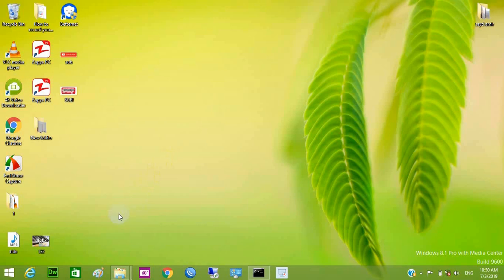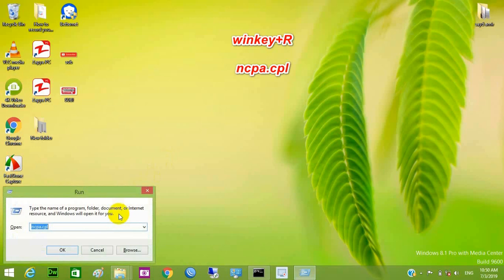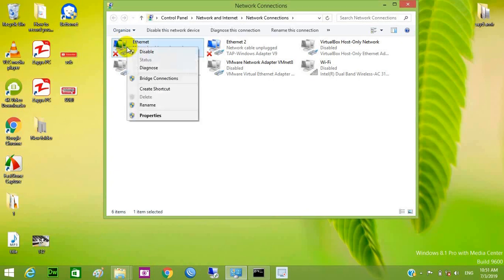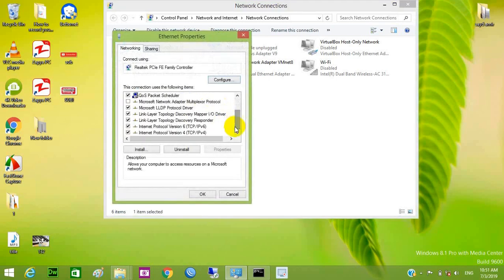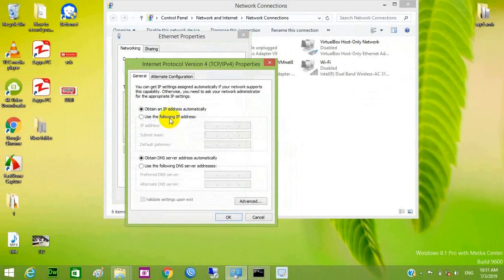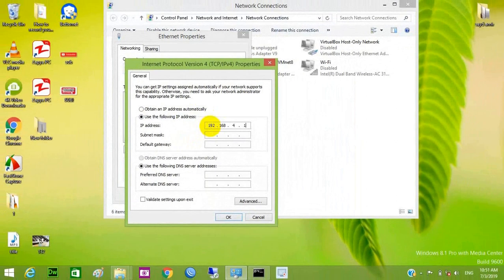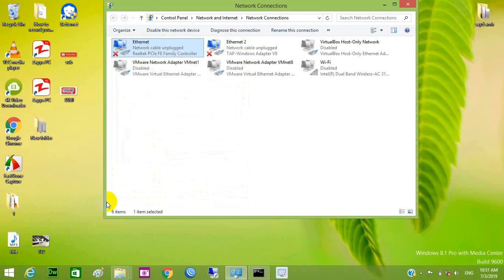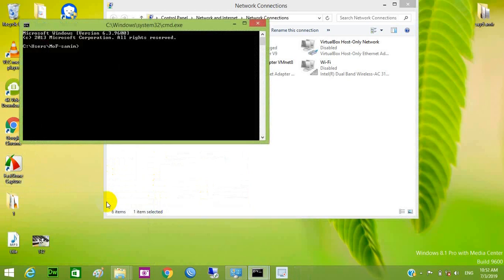How to set IP address in our PC Laptop in windows 8 new method 2019 edit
How to set IP address in out PC or laptop in windows 8 2019